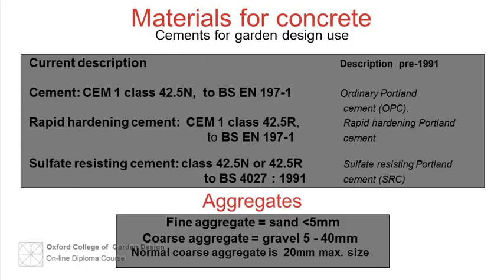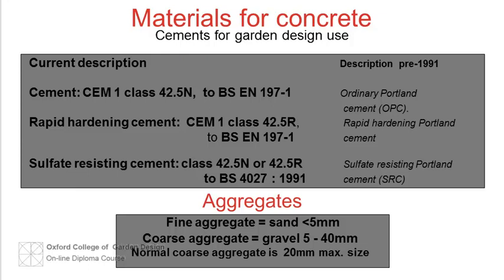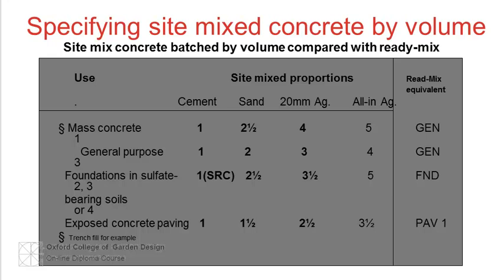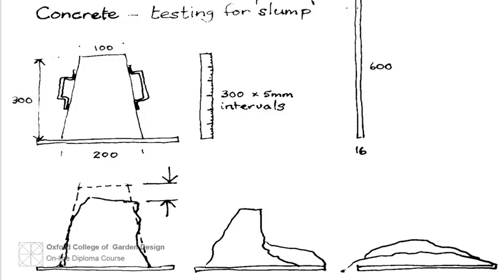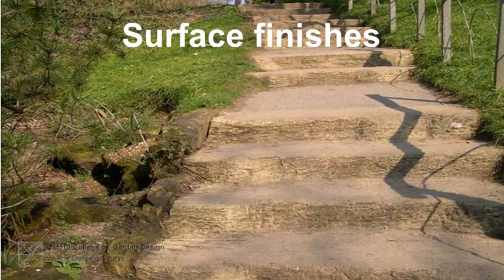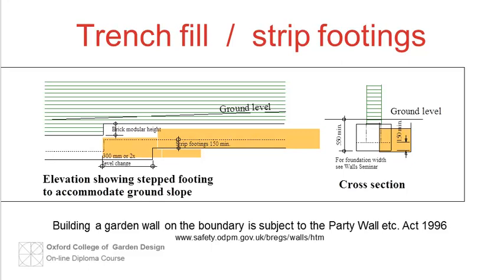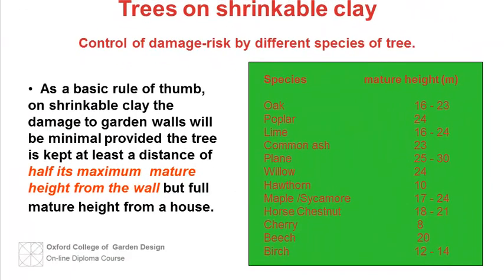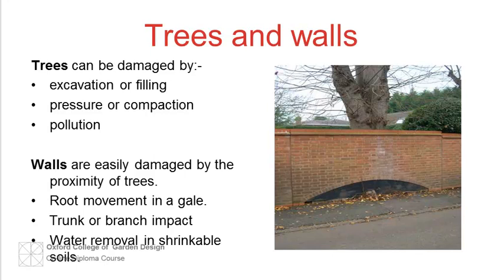Garden & Landscaper Designer's Guide to Concrete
Construction and specification are as important as design skills.  In these lecture we look at concrets for foundations, paths, drives and paving surfaces plus a look at in-situ concrete.